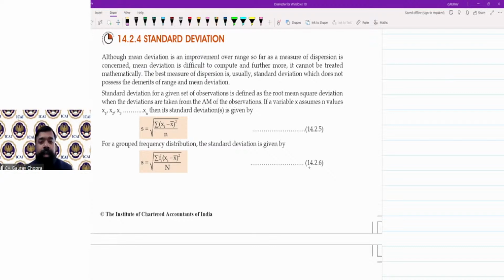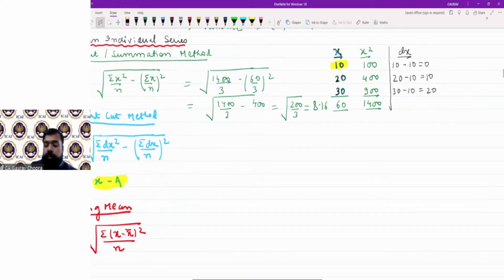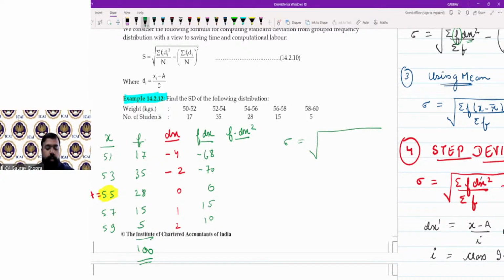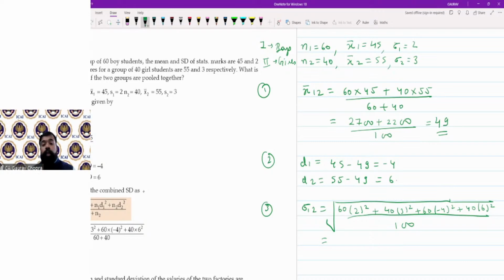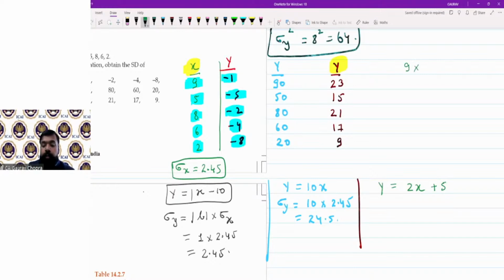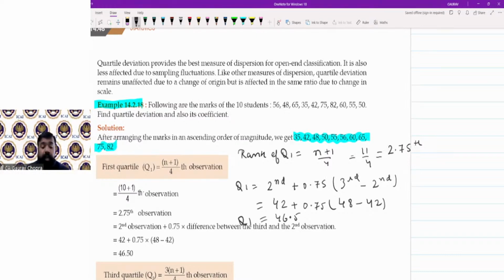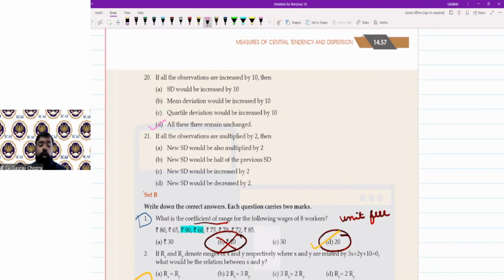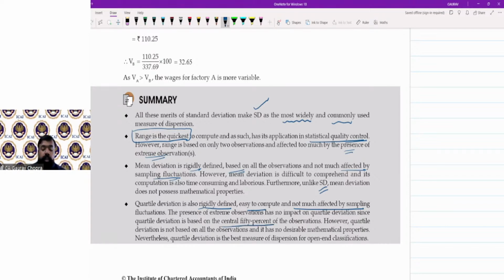Foundation Paper 3: BM & LRS | Topic: Ch-14 : Measures of Dispersion...| Session 2 | 31 Jan, 2023